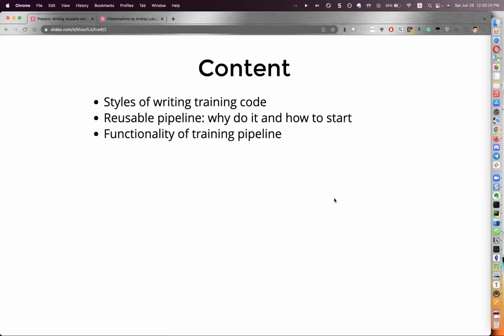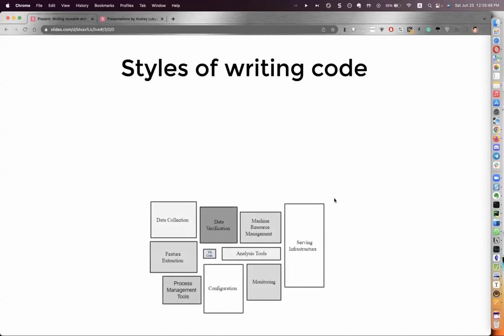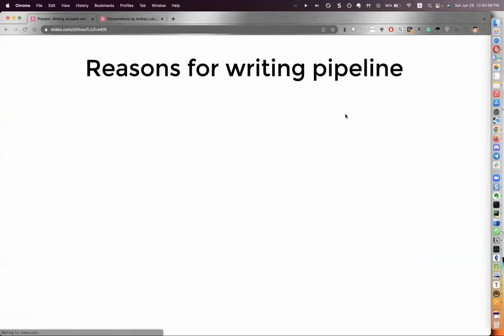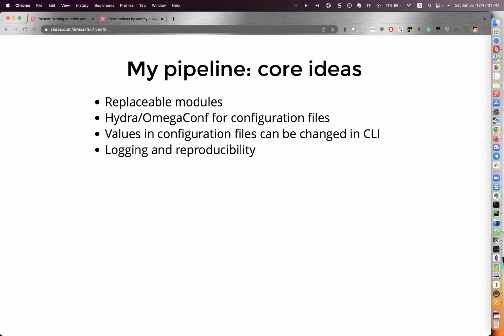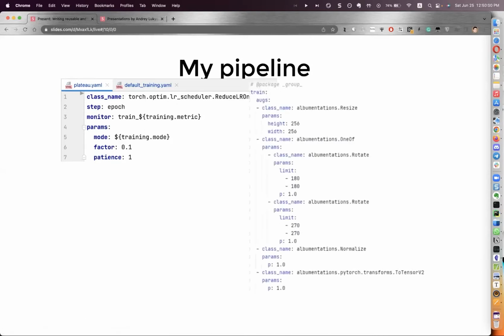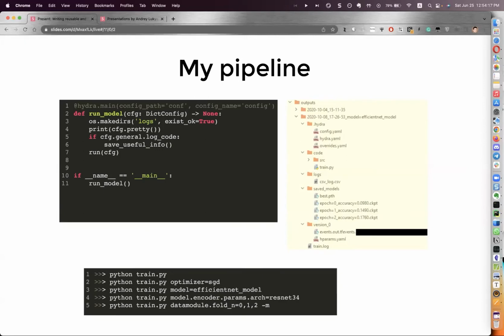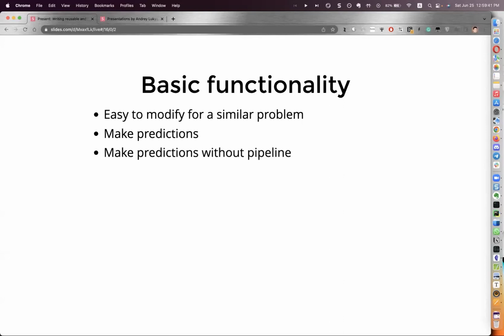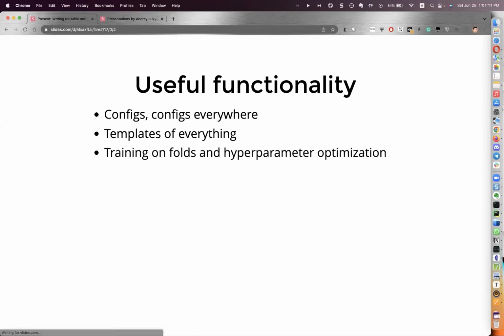The DataHour: Writing Reusable and Reproducible Pipelines for Training Neural Networks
Reproducibility is an important topic in data science. It is crucial to have a reliable code if we want to ensure that our experiments aren't influenced by randomness too much. At the same time, it should be possible to change the code easily as we iterate over ideas.

In this DataHour, Andrey will show an example of a working training pipeline for deep learning based on PyTorch-lightning as a wrapper over PyTorch code and Hydra for managing configuration files.

Prerequisites: Enthusiasm for learning Data Science and basic knowledge of python and machine learning.